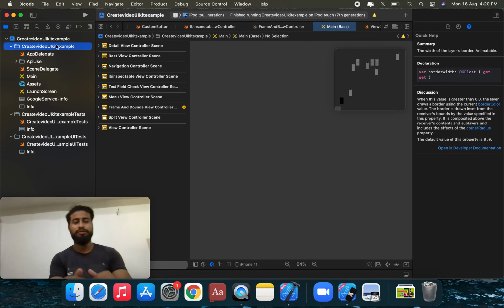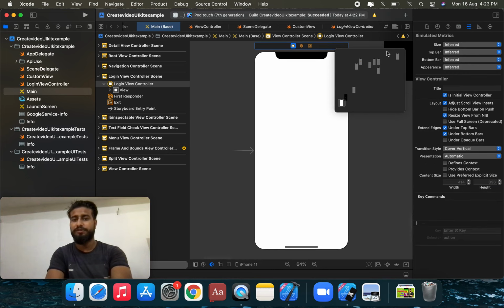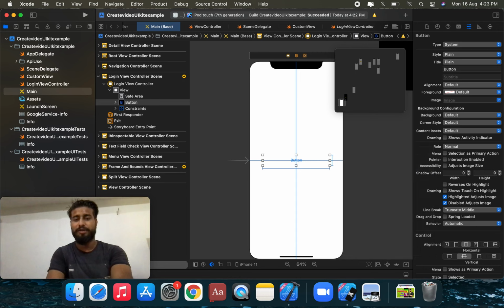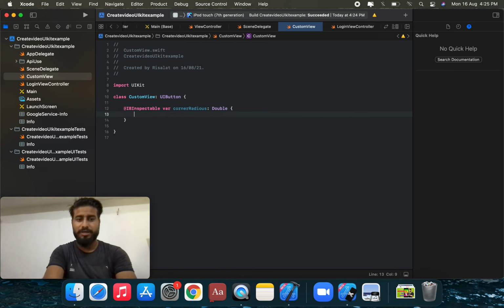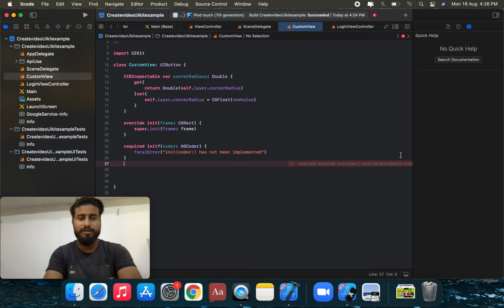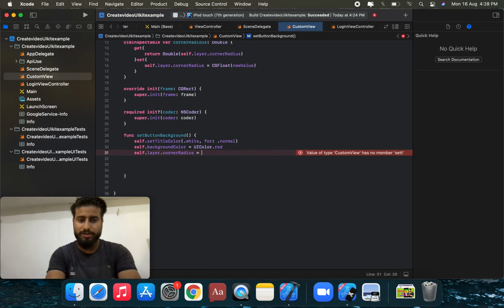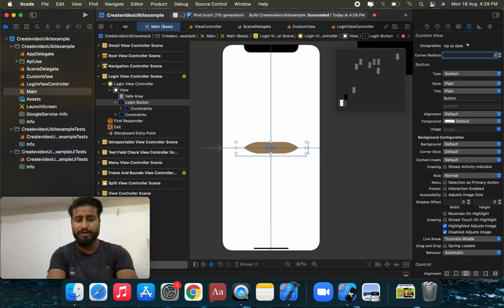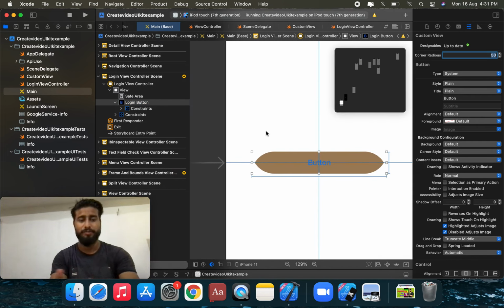How to use IBDesignable in UIKIT